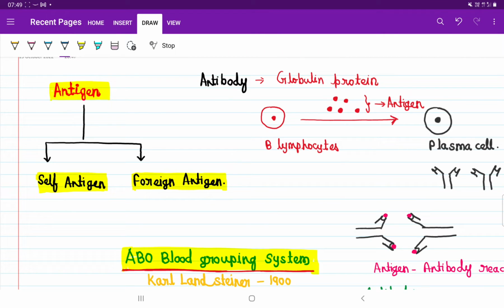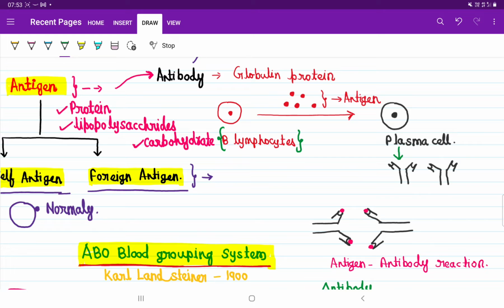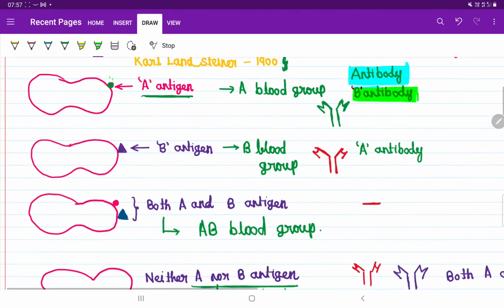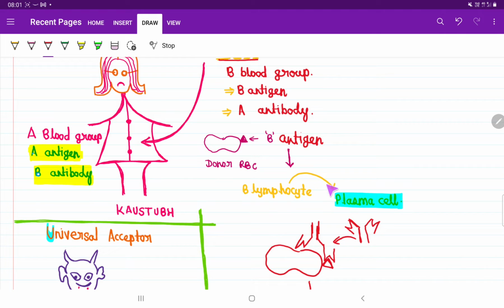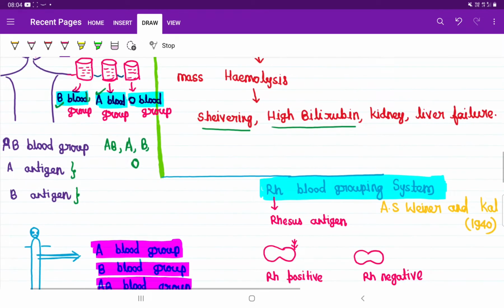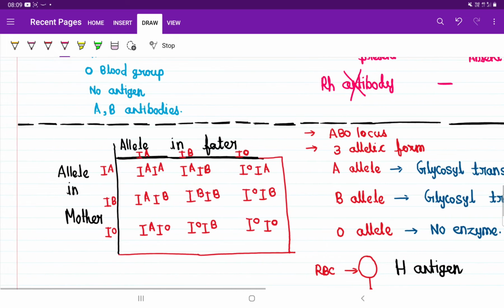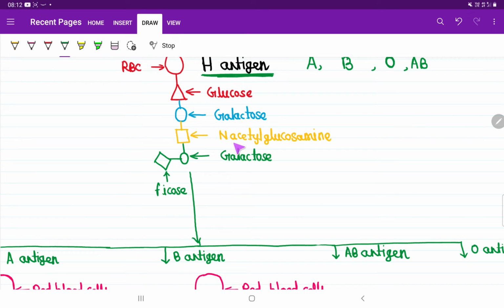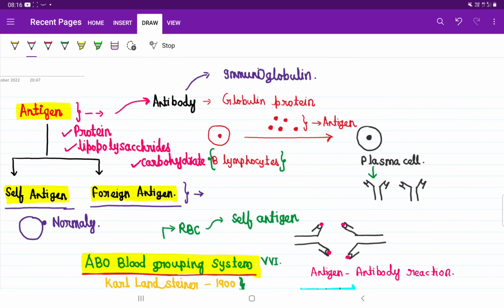Blood Grouping system